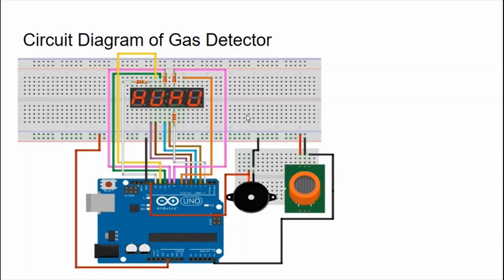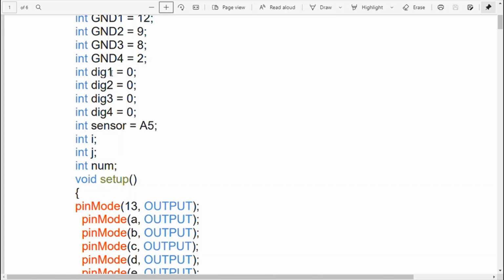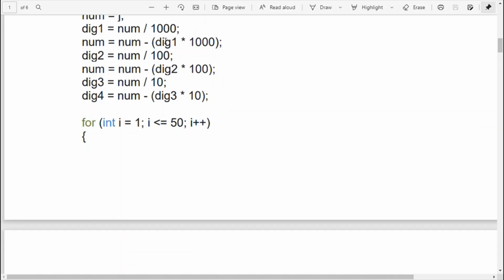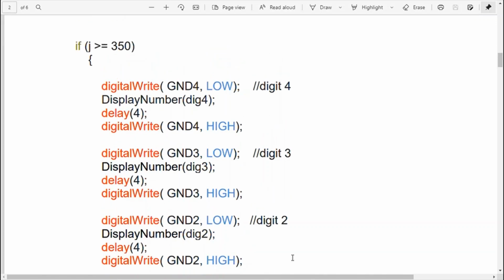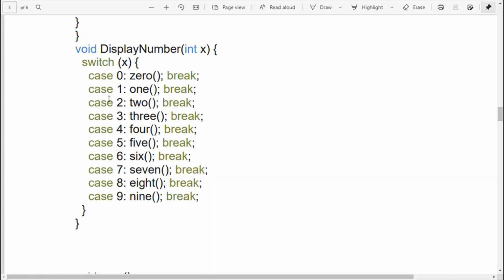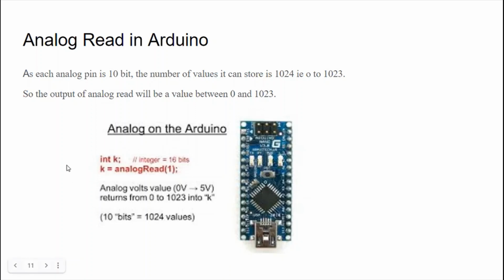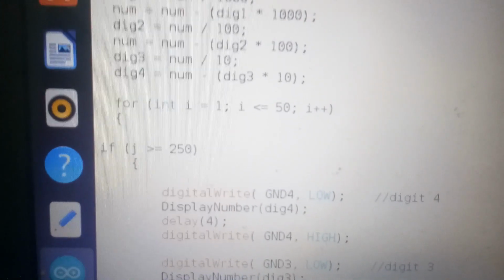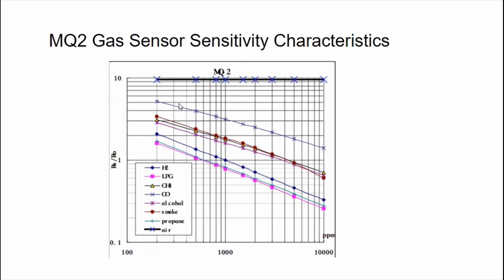Gas/Smoke Detector using Arduino UnO, MQ2 Sensor & Digital display with code and finding ppm of gas.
It is a video to make a gas detector using an Arduino Uno board and MQ2 sensor. It has an explanation of the code. It also describes how to find ppm of gas.